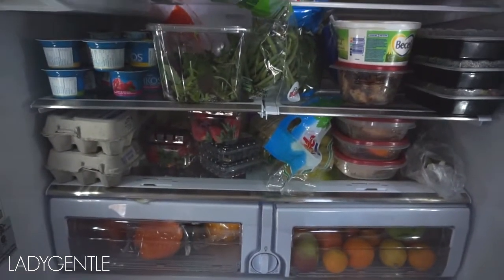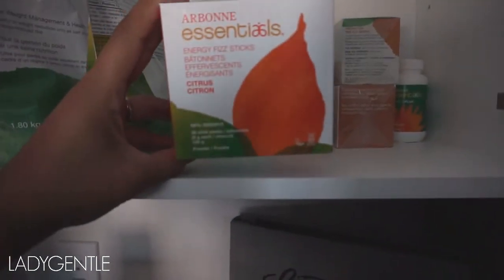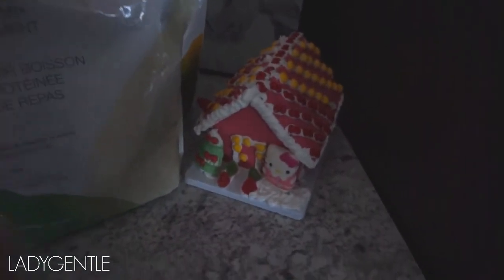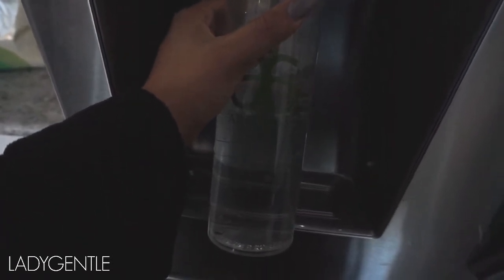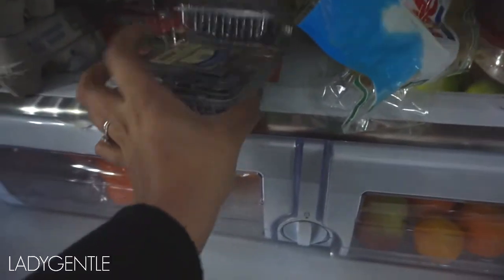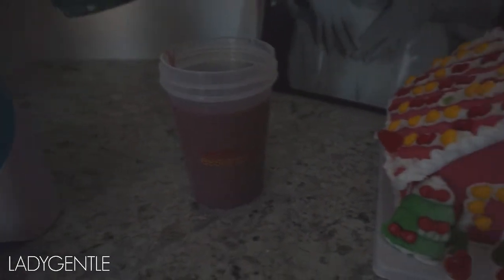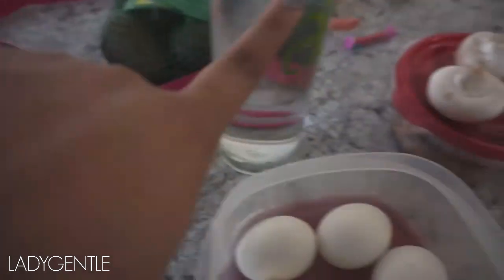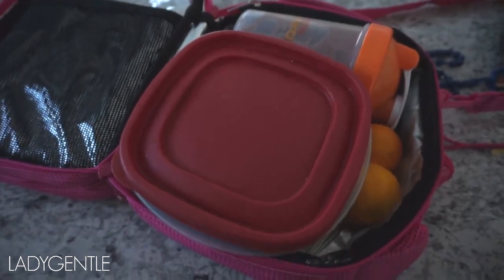Breakfast Meal Prep On The Go!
Guess who's back on there fitness tip! This girl!!! SO I find for me this fitness stuff is more mental than physical and I am official in my zone!!! So look out for updates, meal prep videos and what worked for me during this journey!

My Arbonne link where you can find all the products I am using PLUS all the ingredients in them: AlyshaGentle.arbonne.com